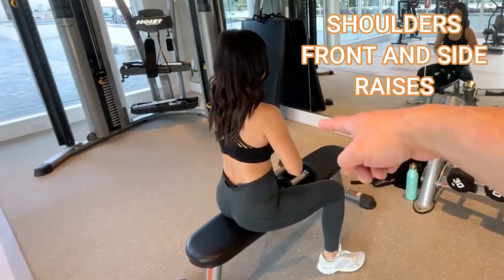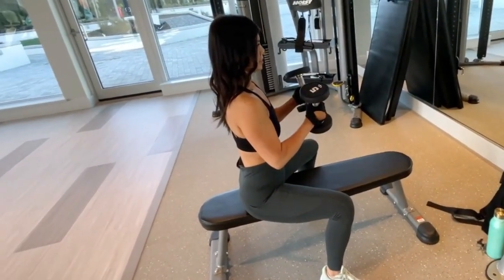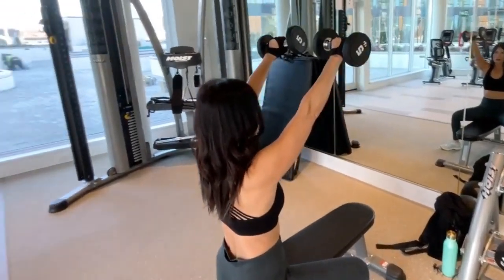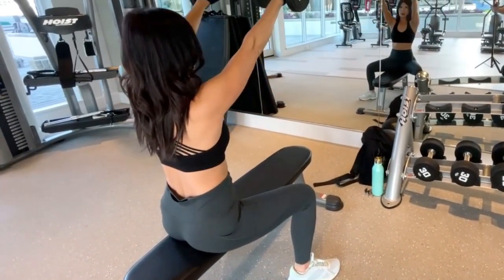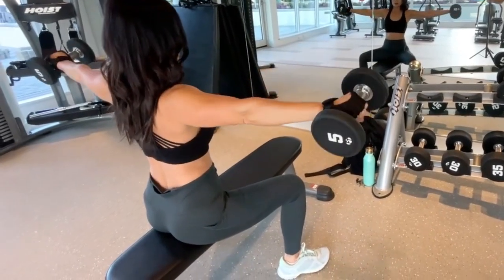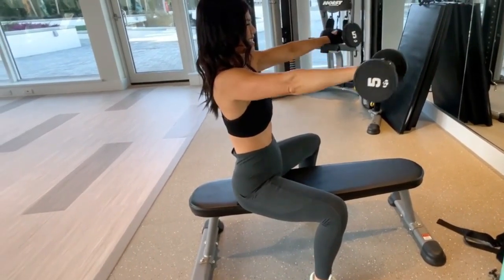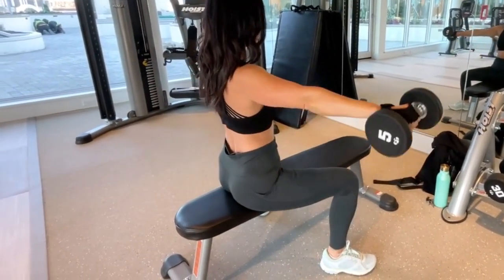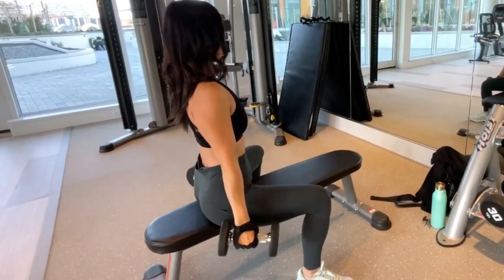SHOULDERS FRONT AND SIDE RAISES